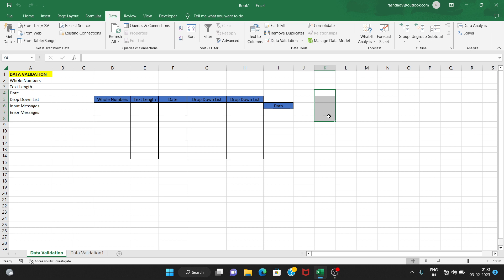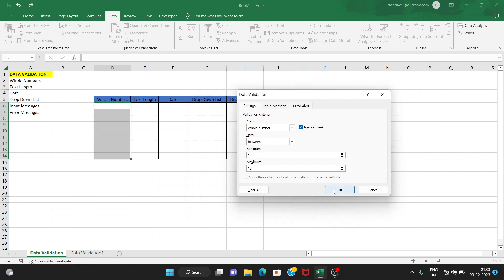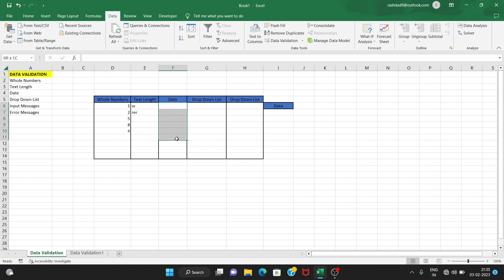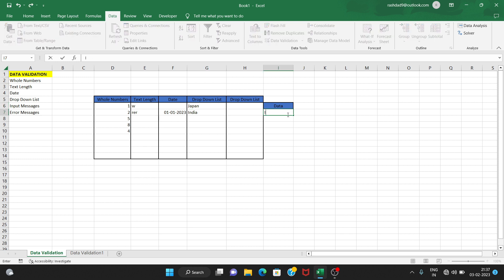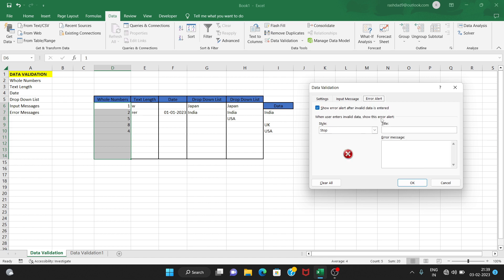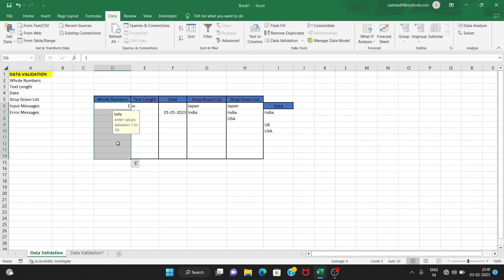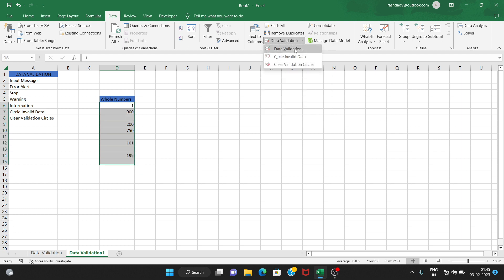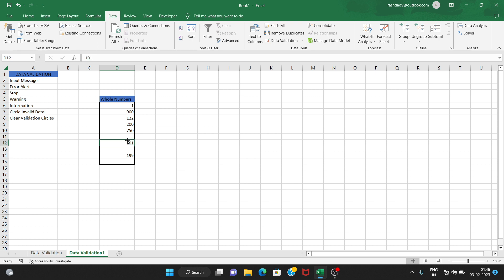Data Validation with Excel in Telugu | Excel Course in Telugu | Excel Tutorials in Telugu